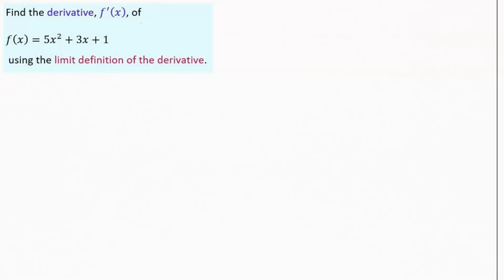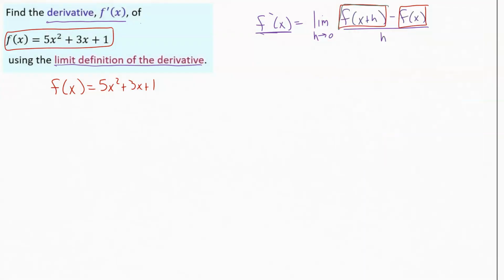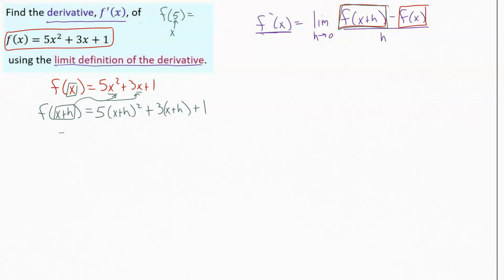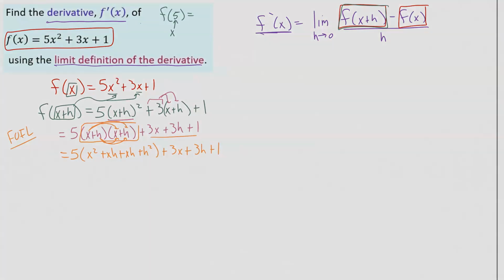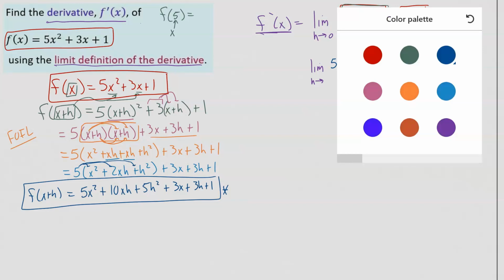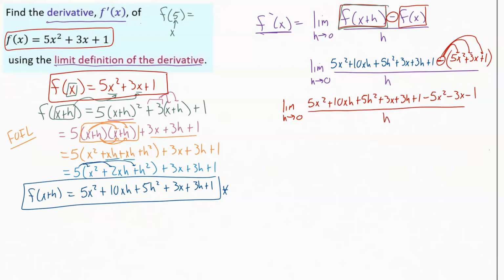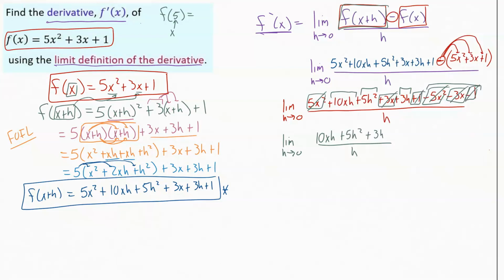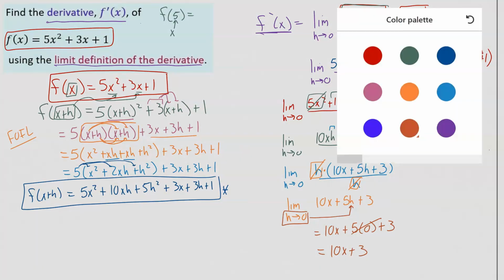AP Calculus AB: Limit Definition of the Derivative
An easy to understand breakdown of how to apply the Limit Definition of the Derivative to find the derivative of a given equation.